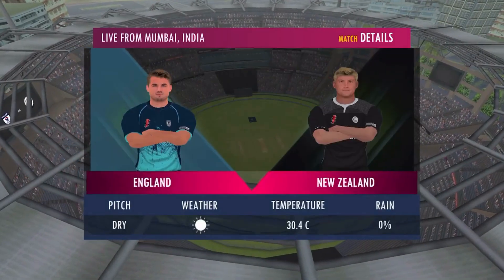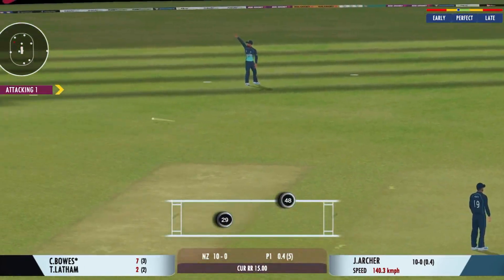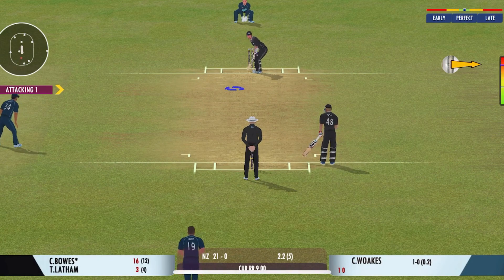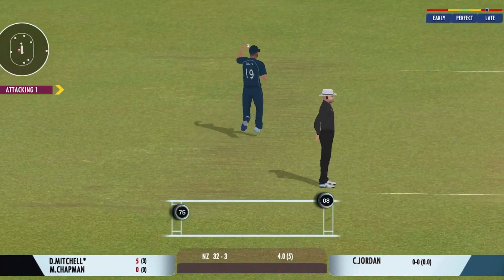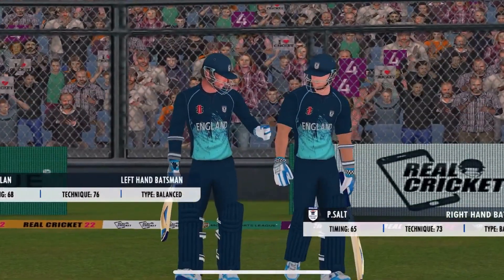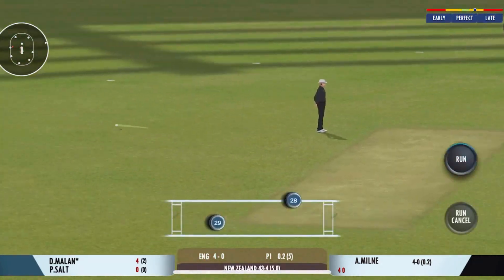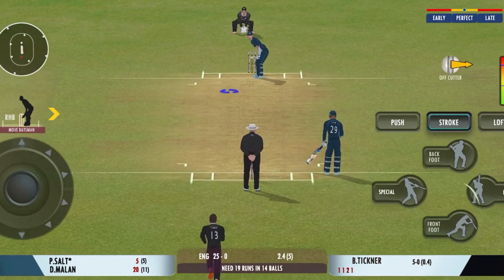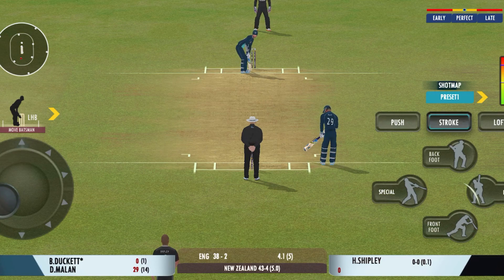England Vs New Zealand | ICC Cricket World Cup 2023 | Match # 1 | Real Cricket 22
Match # 1 | England Vs New Zealand | ICC Cricket World Cup 2023 | Real Cricket 22